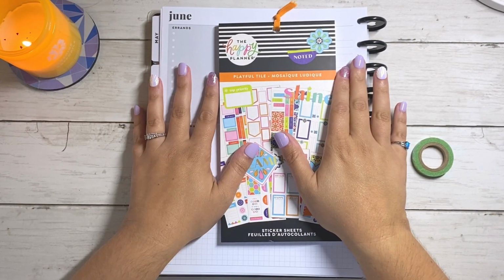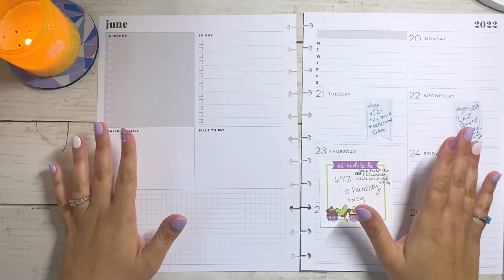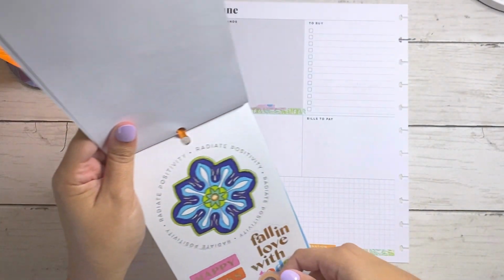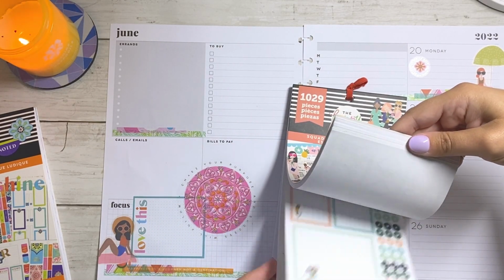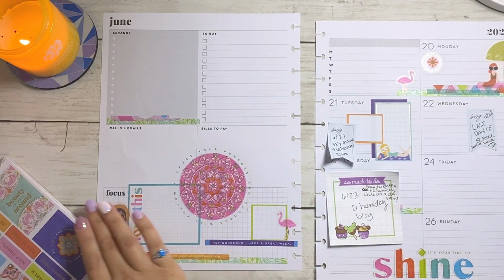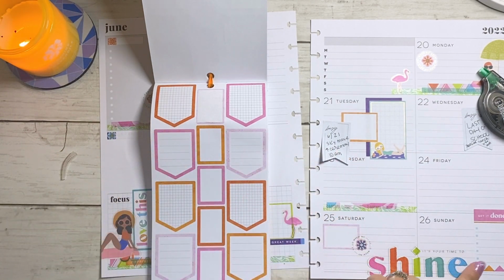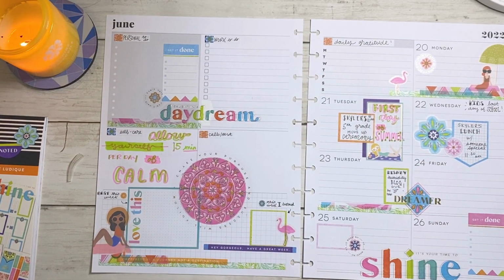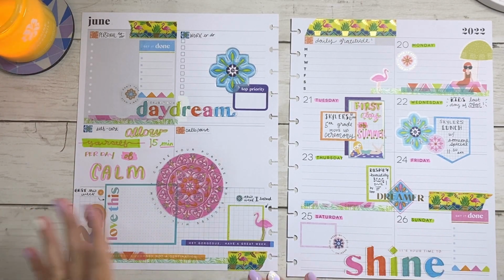SUMMER PLAN WITH ME USING PLAYFUL TILES & SQUAD LIFE STICKER BOOKS | Big Happy Planner | Etsy News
Sorry for the delay guys, as my mental health hasn’t been too great and I’ve been having trouble uploading videos to YouTube. However, I finally got a plan with me up for you and this spread is so fun! I finally used my playful tiles sticker book by the happy planner and mixed in some squad life girl stickers too! Loving the bright fun colors…they r perfect for the first week of summer spread! Happy planning and stay magical!

✨Be sure to follow me over on MY PLANNER IG for more inspiration, photos, and planner fun! You can also find my other social media here too!

✨Check out MY ETSY SHOP, Happy Pixie Designs, for all of your Disney themed accessories, including planner stickers, bracelets and more!

💜Thank you all so much for your support! Hope to see you over on social media!💜